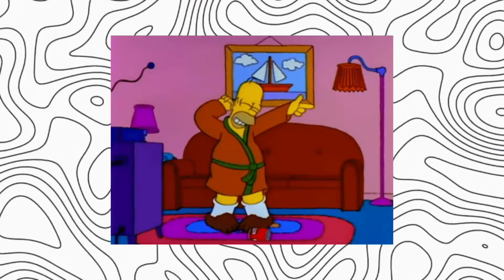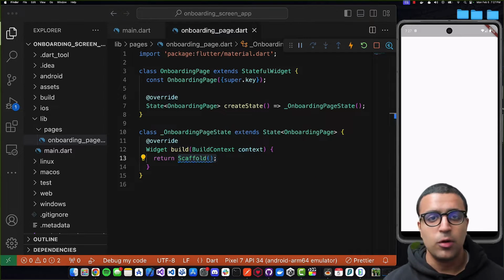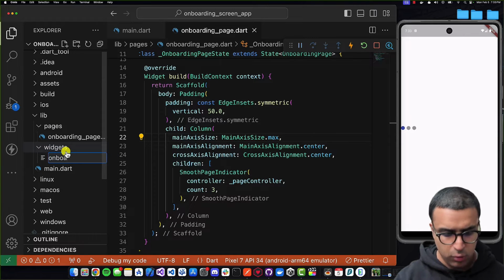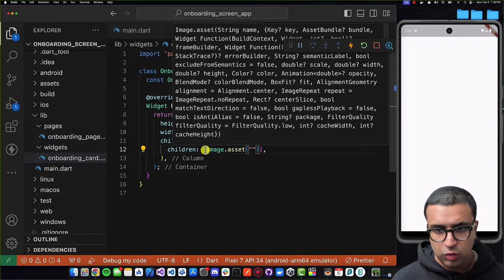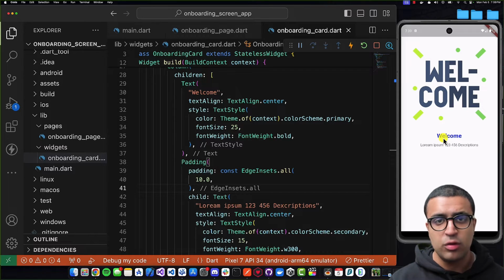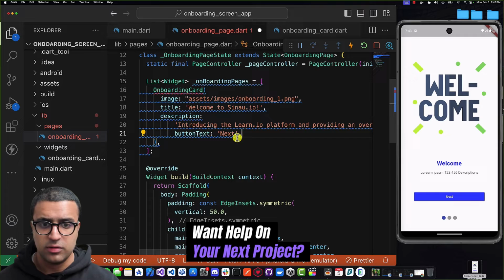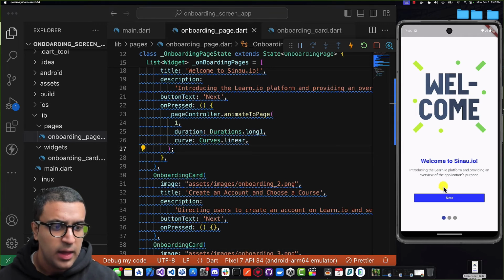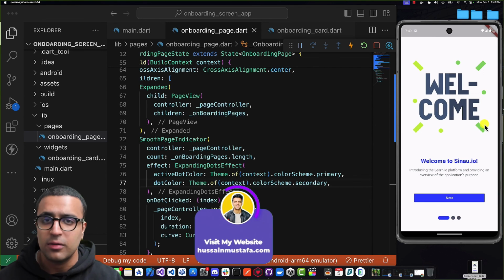Flutter Onboarding Screen/Flow Tutorial - Onboarding Screen UI, Introduction Screen Guide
In this video, we will take a look at creating an onboarding flow/screen in Flutter. The tutorial with teach you how to properly create an onboarding/registration flow for new users in your application. We will take a look at implementing PageView coupled with Page Indicator to create a fantastic multi screen onboarding flow which the user can navigate through. We will also take a look at how to properly use the smooth_page_indicator package and couple that with a page view widget correctly. This is an excellent guide for beginner Flutter developers, or anyone looking to learn about creating custom onboarding screen within Flutter.